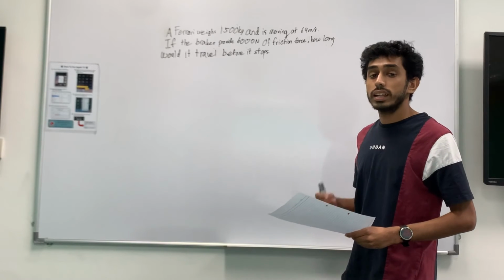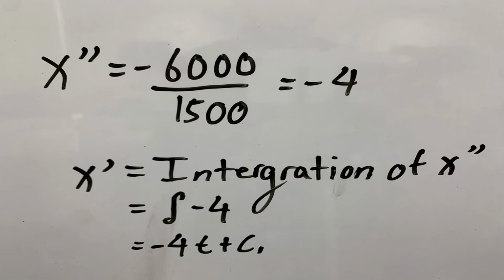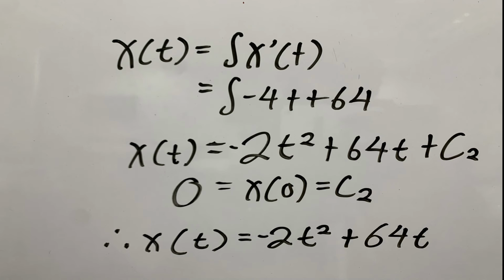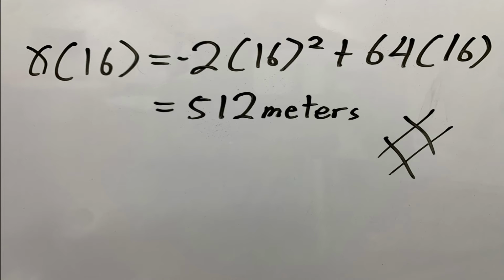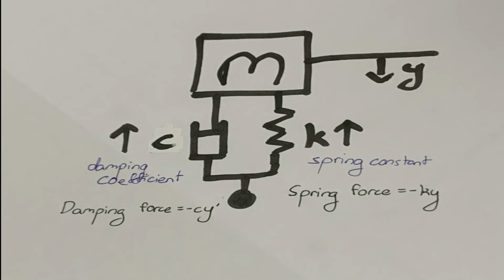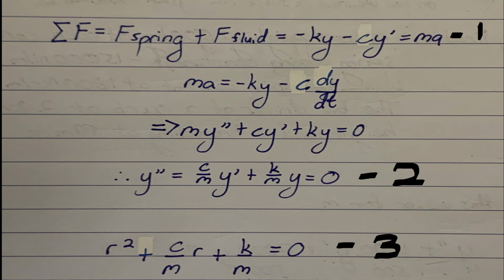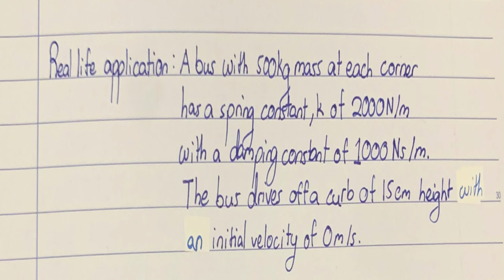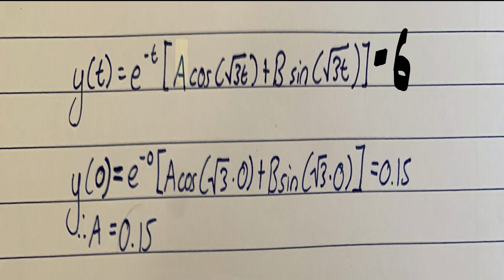APPLICATIONS OF ODEs IN THE BRAKING SYSTEM OF VEHICLES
Engineering Mathematics II Assignment